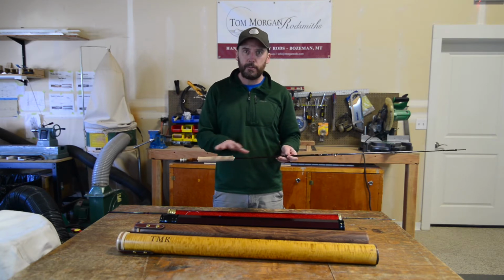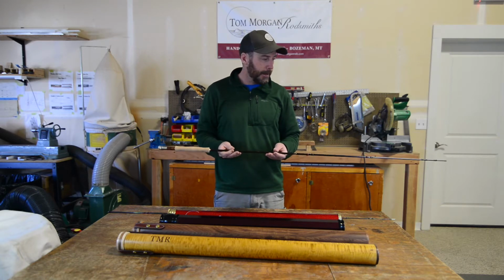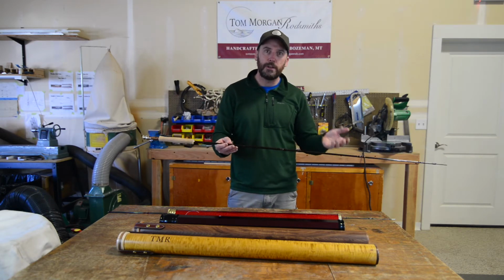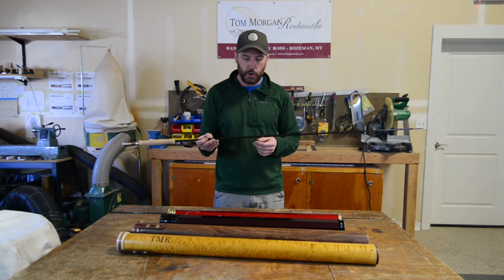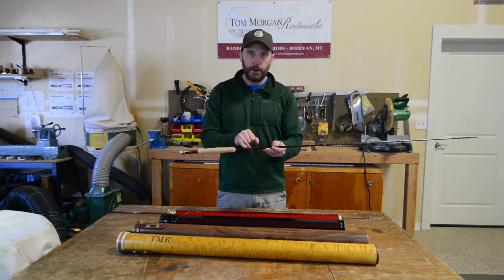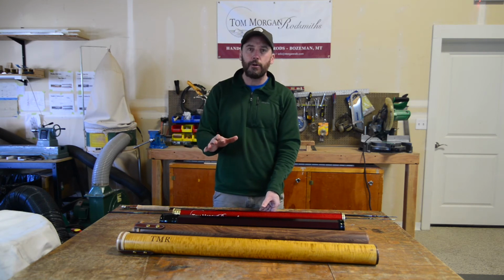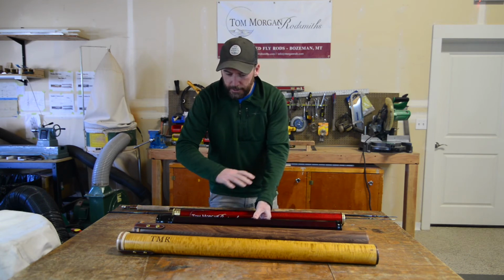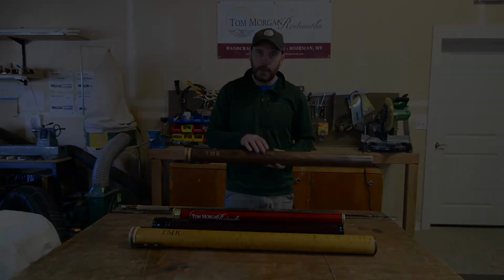Ordering A Tom Morgan Rodsmiths Graphite Fly Rod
Matt Barber of Tom Morgan Rodsmiths walks you through the ordering process for a custom graphite fly rod.

Questions about a Tom Morgan Rodsmiths graphite rod for yourself?